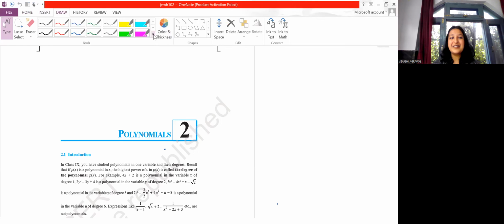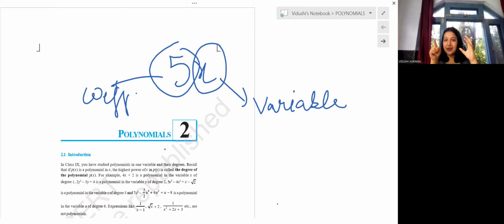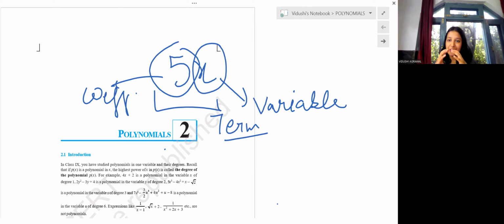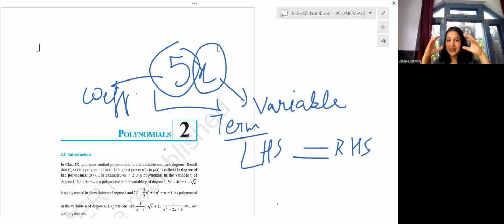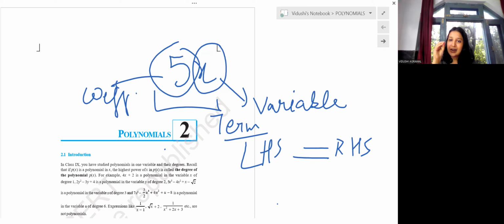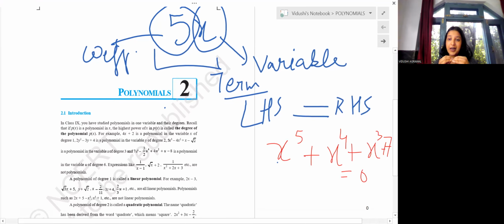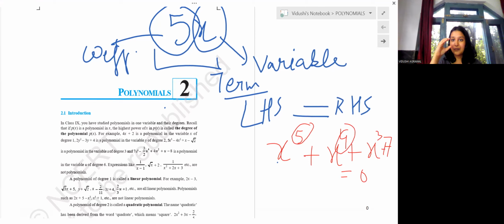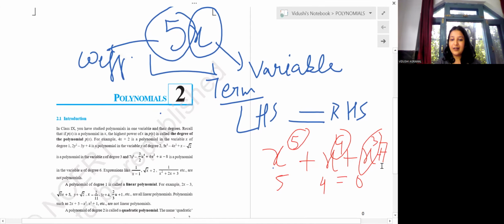NCERT Class 10th Chapter 2: Polynomials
This video is basic introduction which specifies the meaning of polynomials and it's origin.

Highlights are as follows:

*René Descartes, in 1637, introduced the concept of the graph of a polynomial equation.

*Polynomials are algebraic expressions that consist of variables and coefficients.

Further, it addresses the following questions:

Why do we study polynomials and
What's it use in real life?

I hope this video clears your basics and if you are having any doubt post as comments and I'll we there with answers!

Thank you! Welcome to this community!